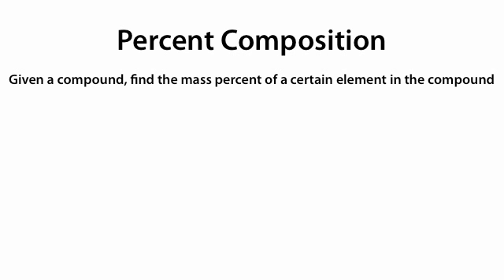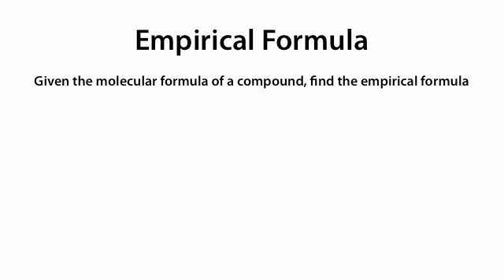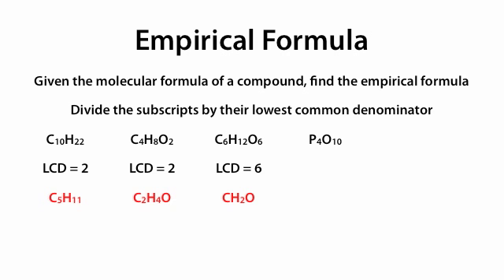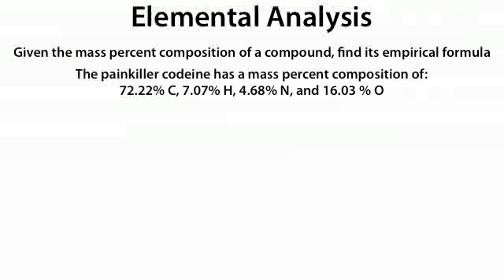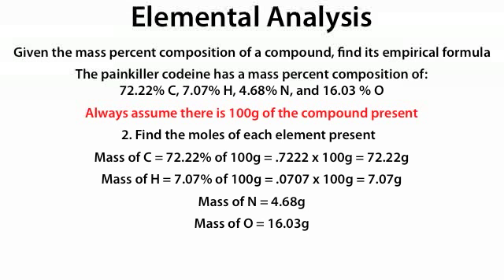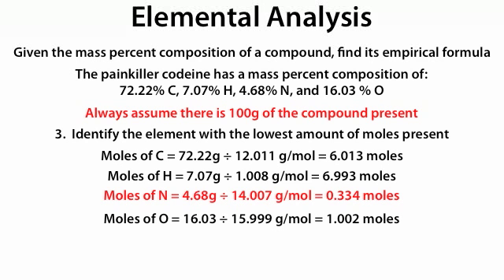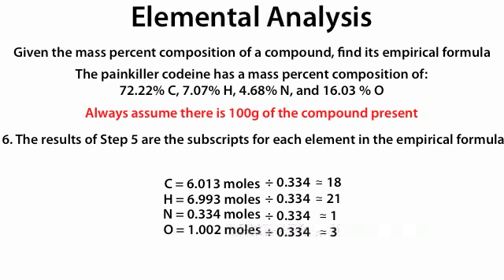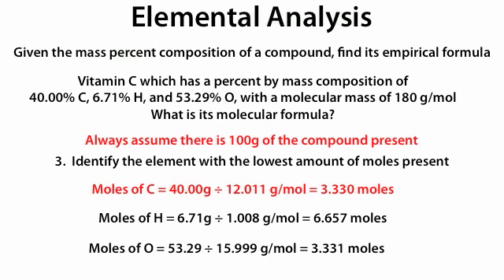Elemental Analysis - Chemtutorfree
This lesson will help you to calculate percent composition or mass percent,determine the empirical formula of a compound and solve mathematical problems involving these concepts.